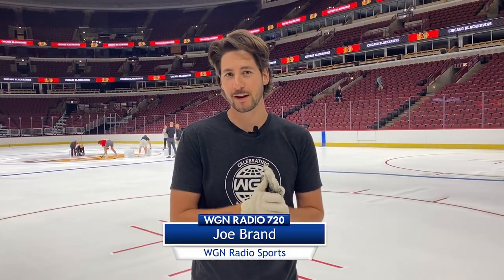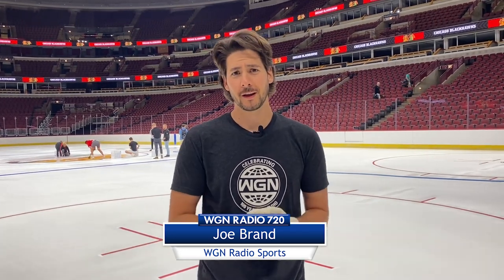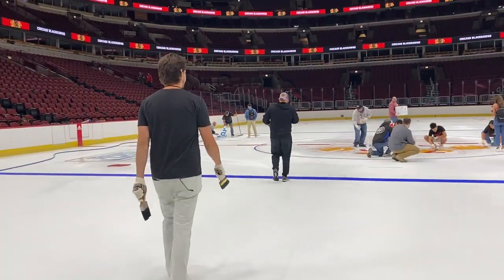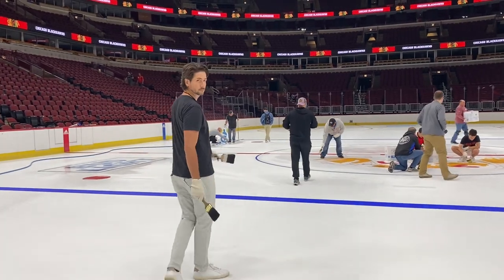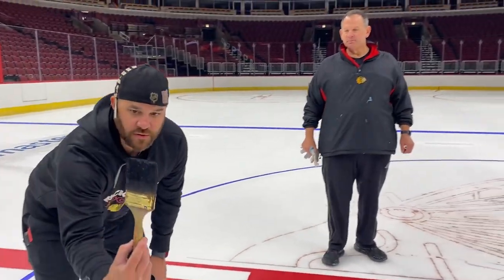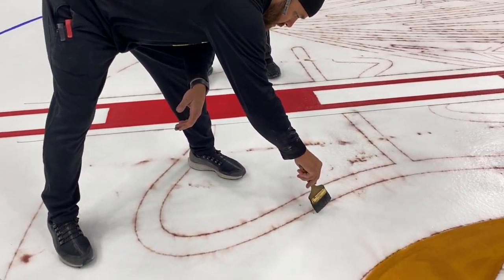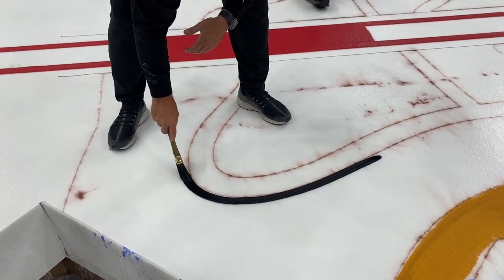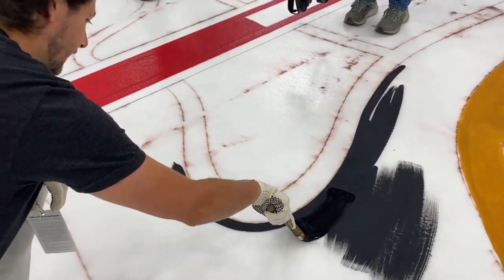Painting the United Center Ice 2023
Joe Brand talks with Nick Cotsilis, Chicago Blackhawks Senior Ice Technician, and helps paint the United Center ice as the Chicago Blackhawks prepare for the 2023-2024 season.